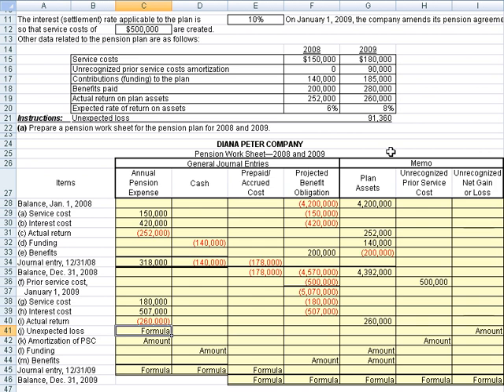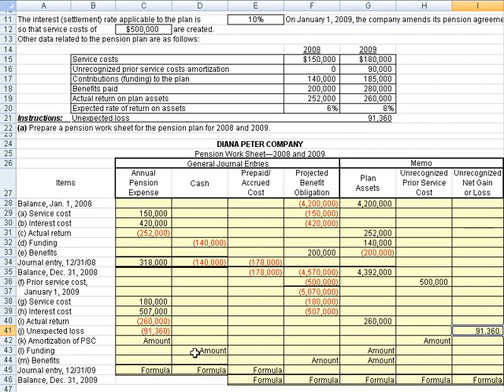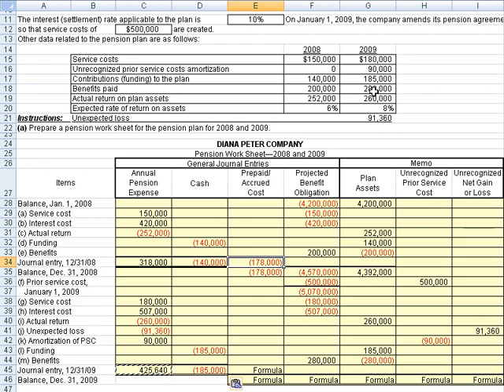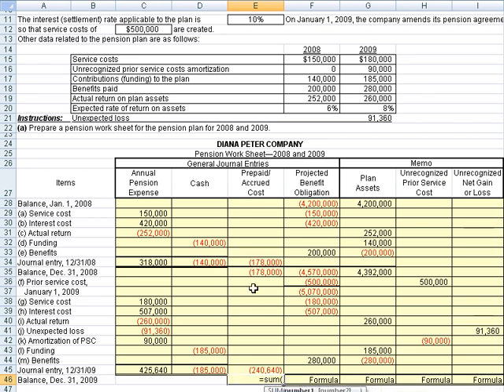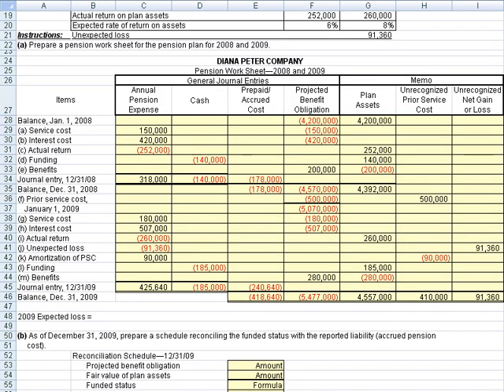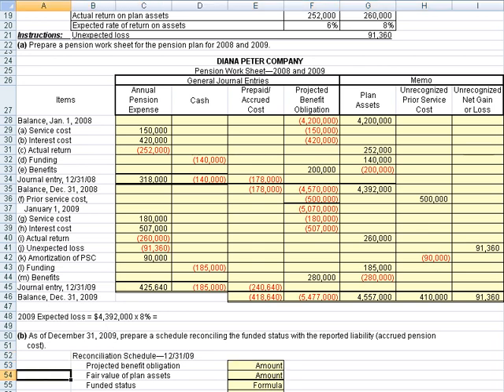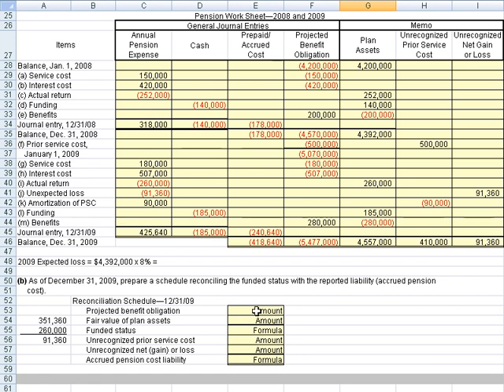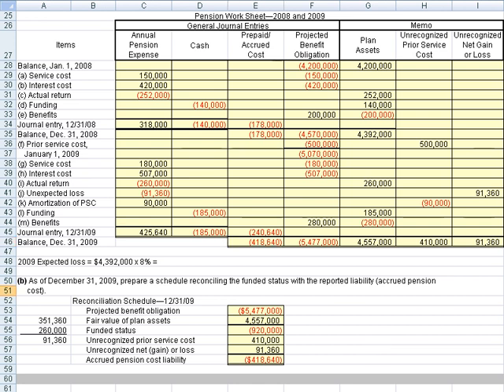Pension Worksheet P20-1 12ed Part 2